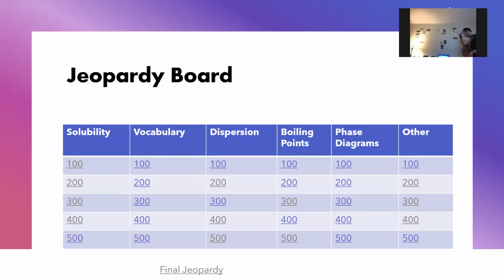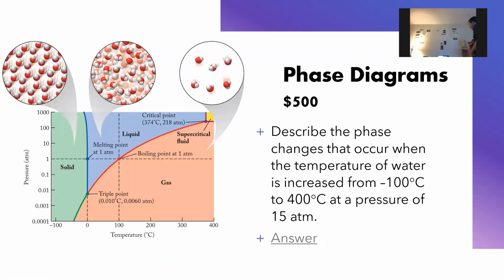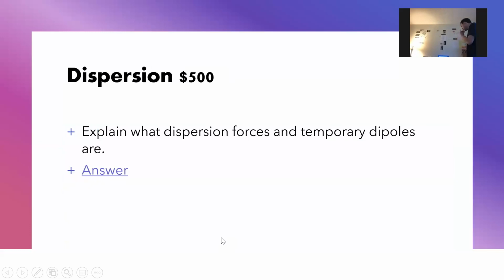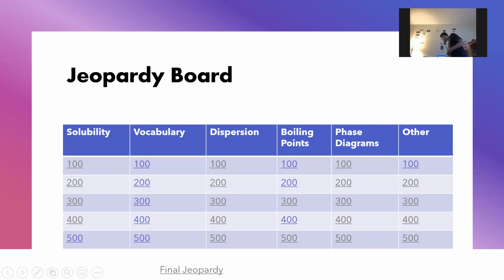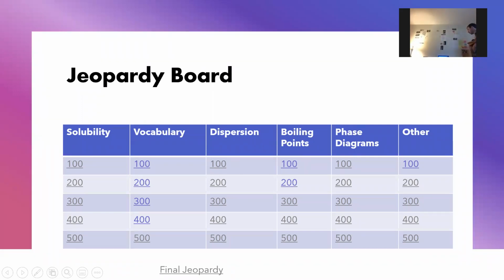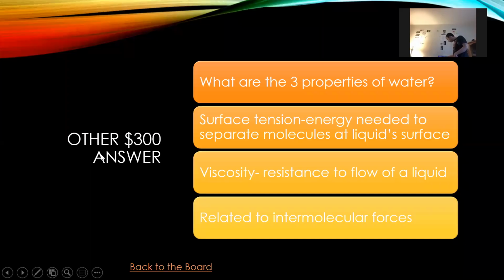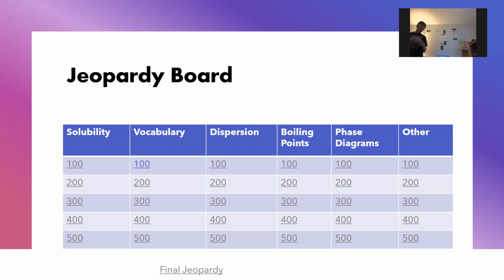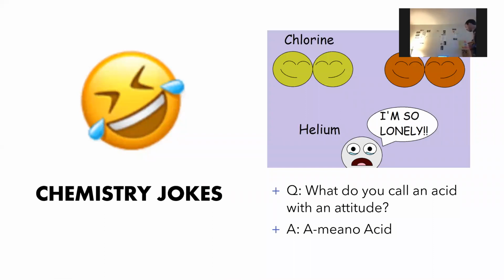Chem presentation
I did a Jeopardy presentation for chemistry class, CHEM 101 for Brookdale Community College. I had fun.